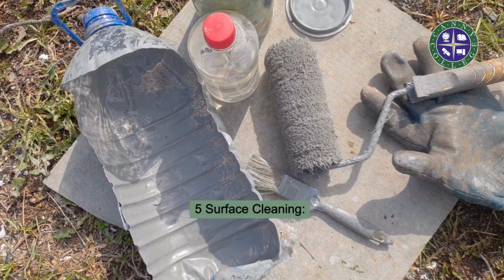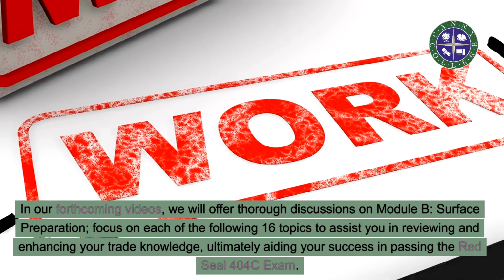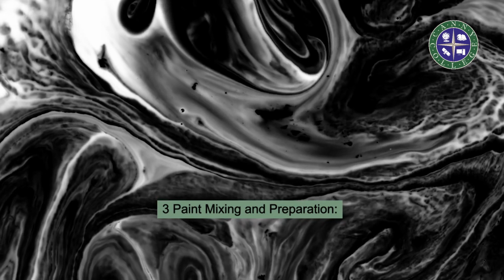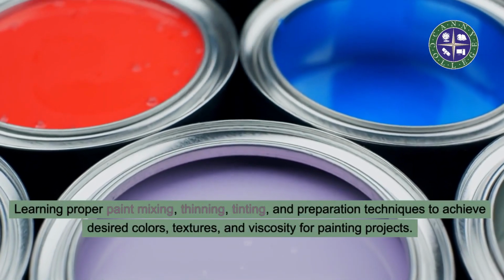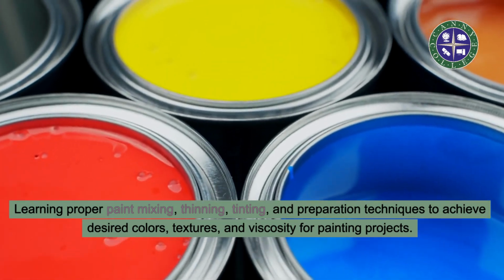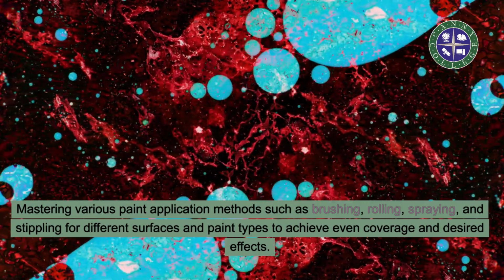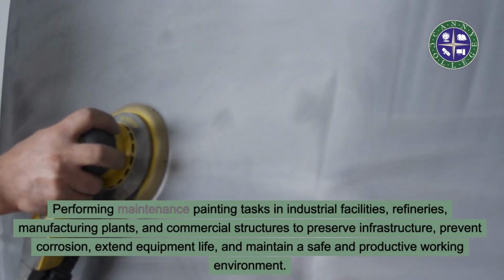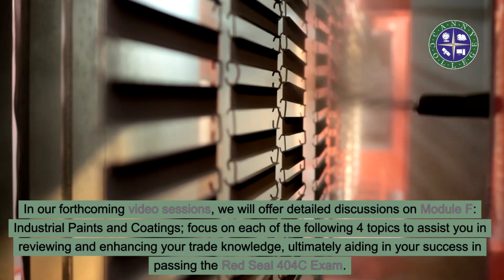404C Trade Knowledge Review Course Part 1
This video covers the Painter and Decorator Red Seal Trade License (404C) trade knowledge Review course part 1, You can find more similar courses

Canny College is Your Pathway to Success in Canadian Red Seal Trades License Exams. Getting a trade license is a critical step towards a rewarding career in the skilled trades industry. For aspiring professionals aiming to achieve a Canadian Red Seal trades license, Canny College is proud to offer comprehensive online exam preparation courses. With their innovative approach to learning and a commitment to excellence, Canny College equips students with the knowledge and confidence needed to succeed in these important exams.